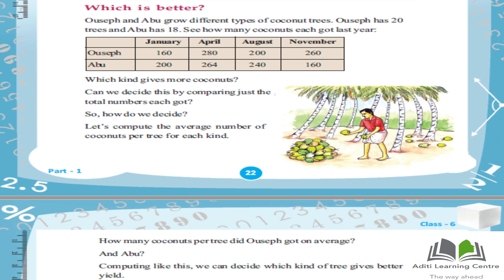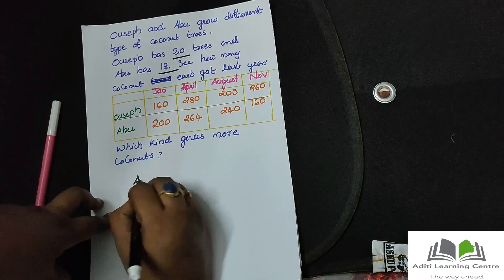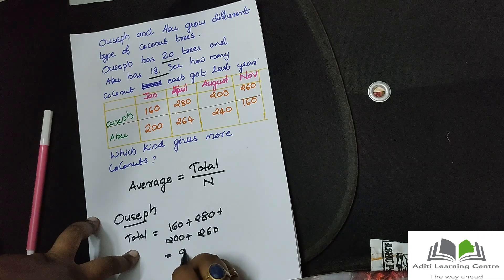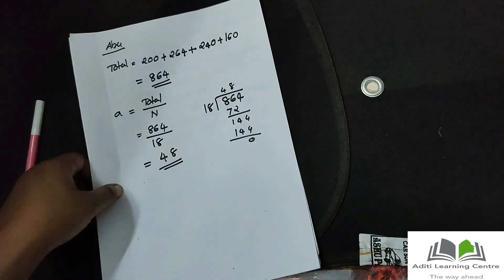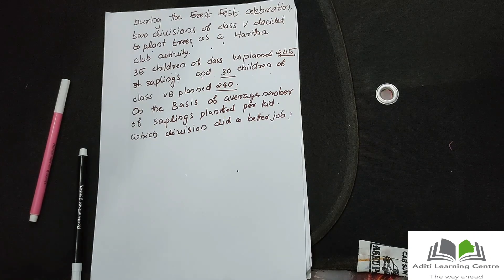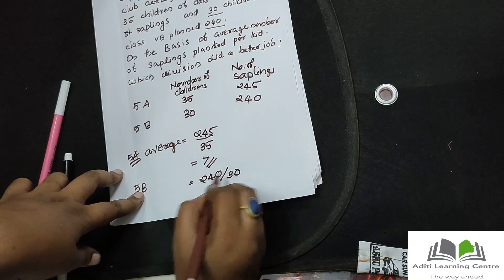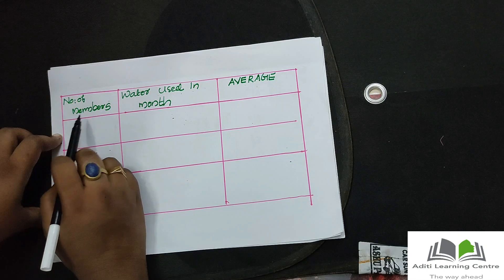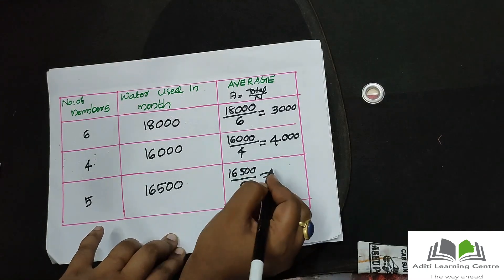Part 2 : Kerala Class 6 Mathematics I Chapter 2 : Average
Welcome to Aditi Learning Centre !

This online tutorial pertains to Chapter 2 : Average of Kerala State syllabus and is useful for both English and Malayalam-medium students since the topic is dealt with in both languages in an easy to understand manner.

Students facing any difficulty may post their queries and feedback through COMMENTS and they will be cleared in a satisfactory manner within 12 hours.

Please LIKE and SUBSCRIBE if you desire to get quality educational material which will help you in understanding the concepts and enhancing your knowledge and of course help you in clearing your exams with flying colours.

Intro video and outro video music credit:
Credulous Gal by Anzem